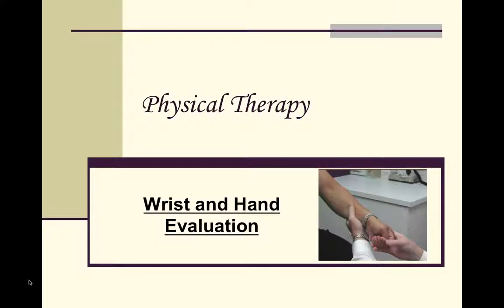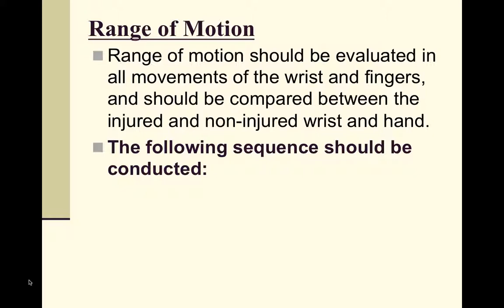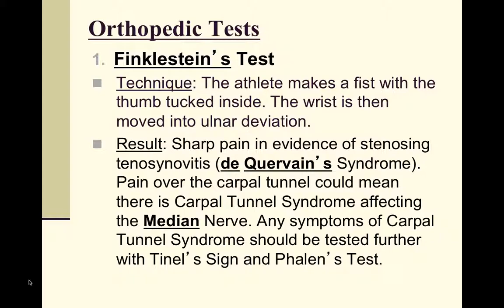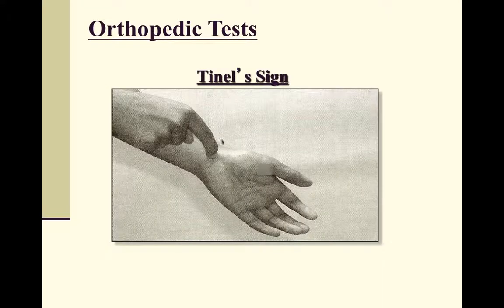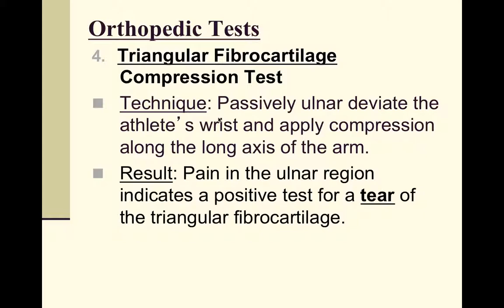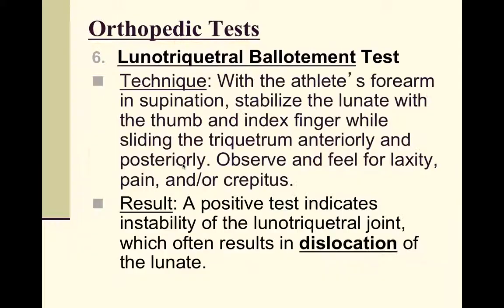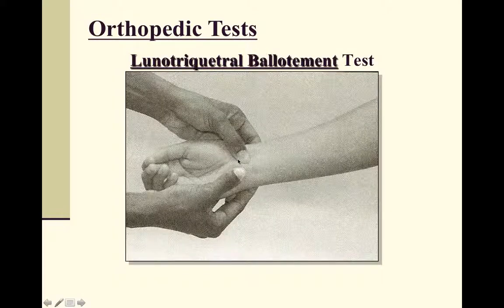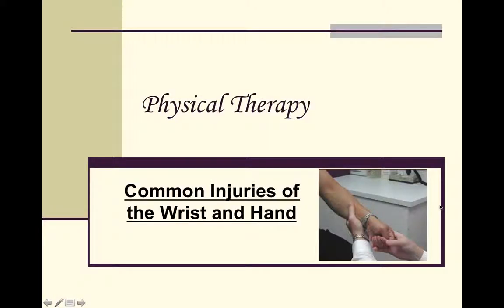Wrist and Hand Evaluation Video Lecture